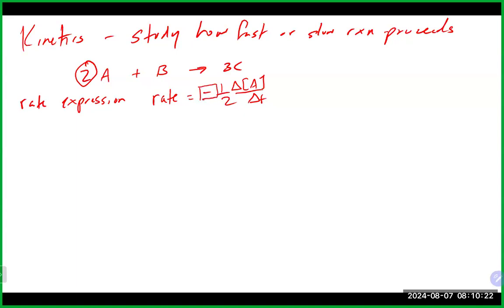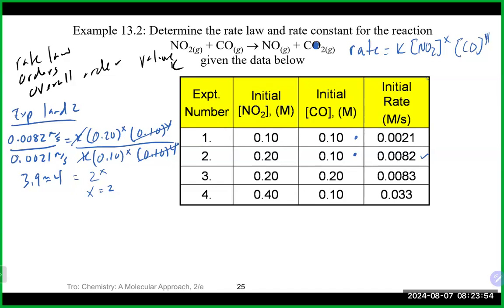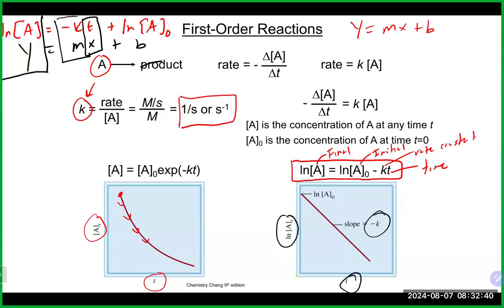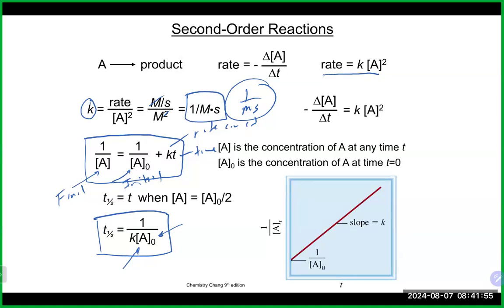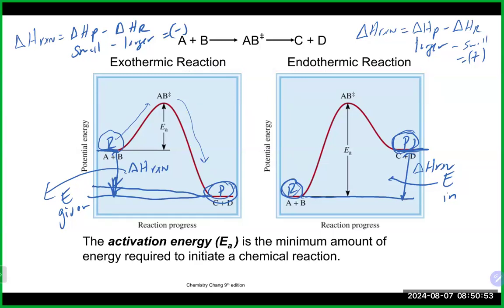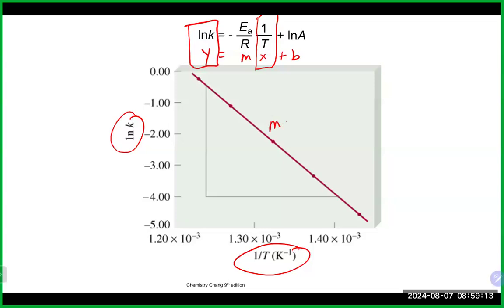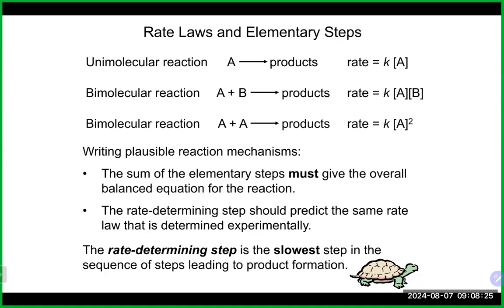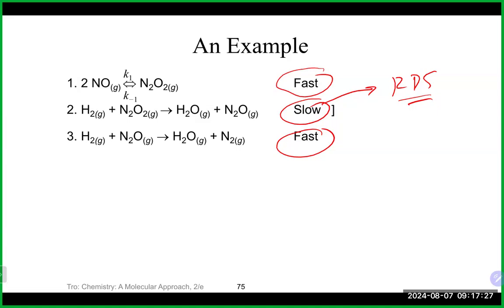Chem 200A Lecture 8/7/24 (Ch 11)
We lectured on Ch 11 (kinetics, rate law, 1st order, 2md order, zero order, Arrhenius equation, activation energy, reaction mechanisms)